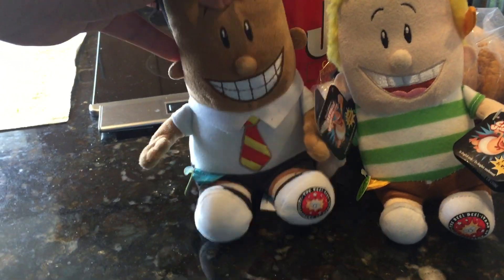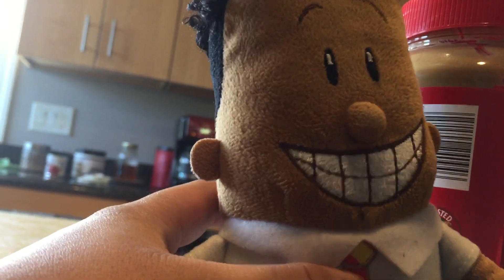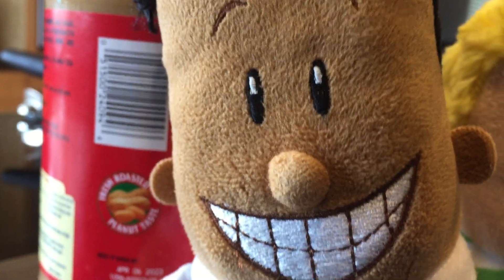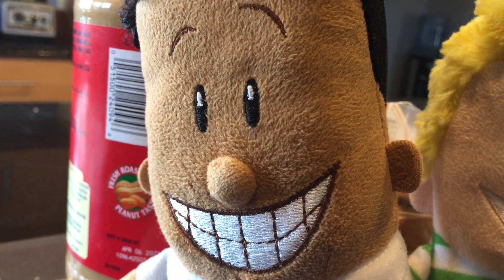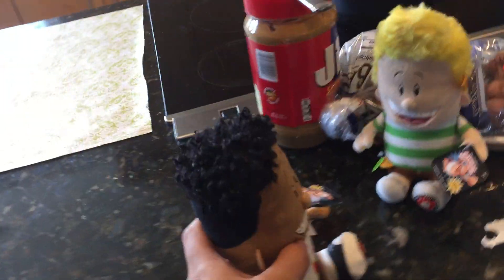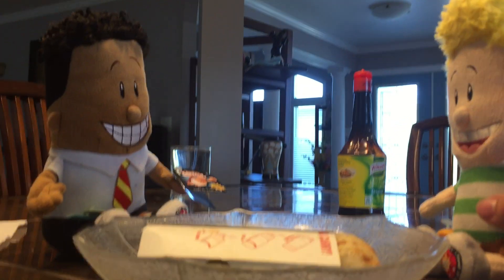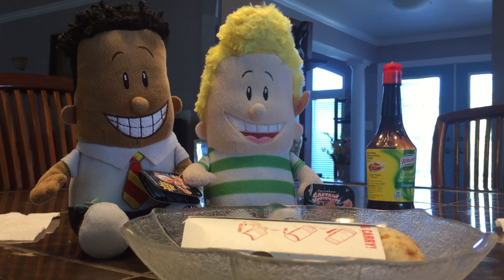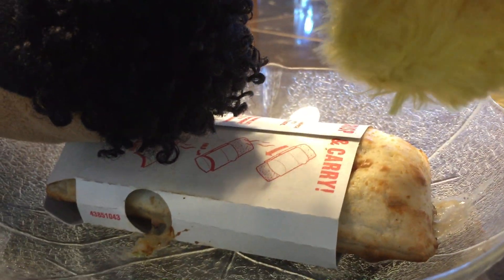George and Harold eat a hot pocket together.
Why can’t George and Harold stop eating snacks?